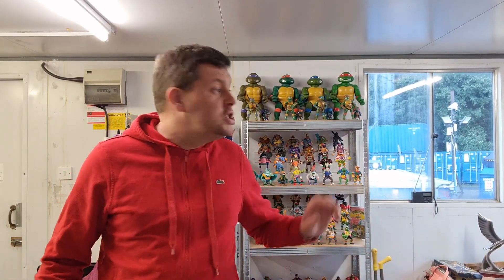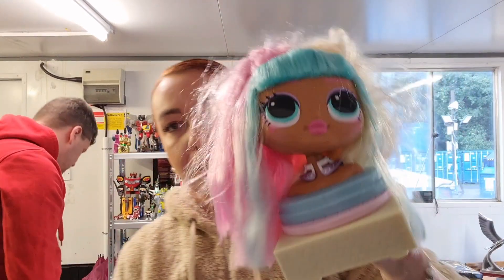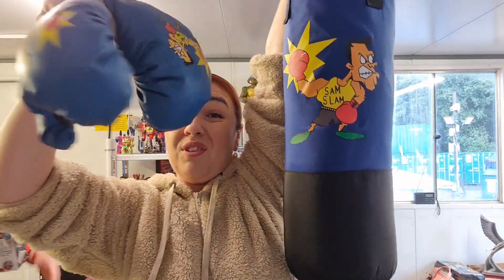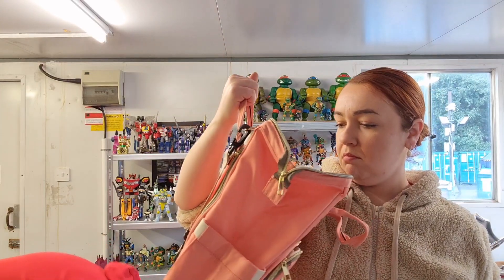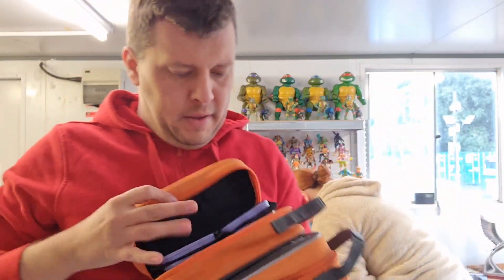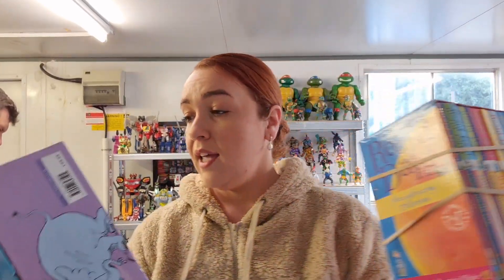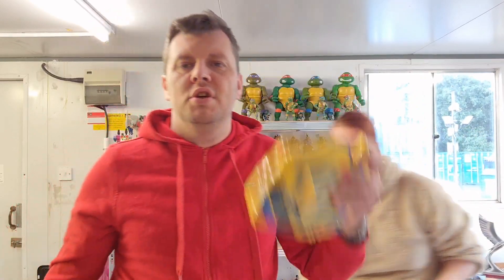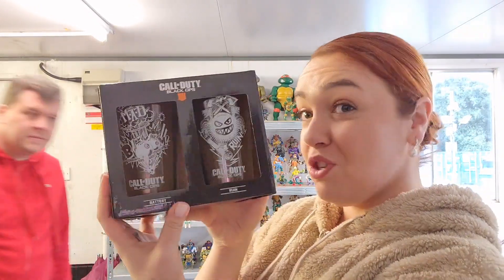Hidden gems unveiled: Car boot sale haul for ebay reselling 2022 episode 11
In this video, we are thrilled to share our latest haul of items that we've carefully curated for resale on eBay. Join us as we unbox our recent purchases, showcasing the variety of products we've acquired to maximize our profits.

From electronics to fashion, home decor to collectibles, we've got it all covered. Watch as we reveal each item and discuss its potential value in the reselling market. Our expertise and research ensure that we're investing in items with high demand, ensuring a lucrative return on our investments.

Throughout the video, we'll provide insightful commentary on each product, discussing market trends, potential profit margins, and tips on how to optimize listings for maximum visibility and sales. We'll also share our strategies for finding these hidden gems at bargain prices, including thrift store hauls, online auctions, and more.

Join us on this thrilling journey as we transform these purchases into profitable sales. Whether you're a seasoned reseller looking for inspiration or someone curious about the world of eBay flipping, this video has something for everyone. Be prepared to be amazed by the potential profit margins and the exciting possibilities that await in the reselling market.

Get ready for an unboxing extravaganza that's sure to leave you inspired and motivated to explore the lucrative world of eBay reselling.